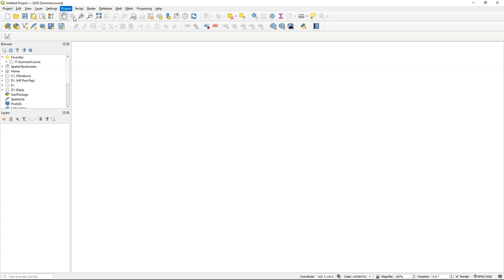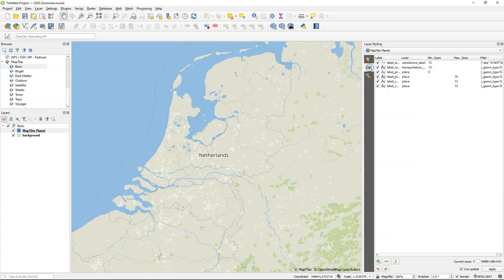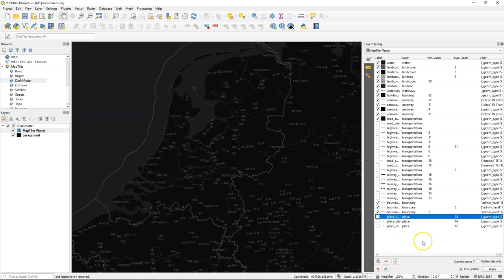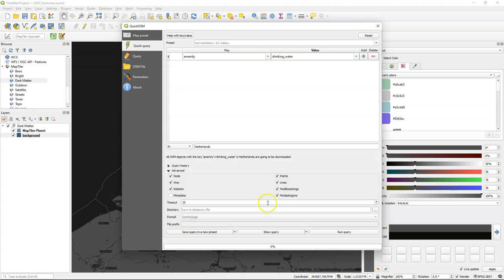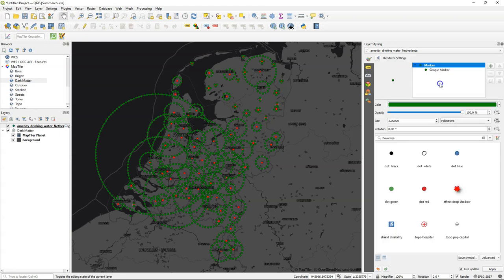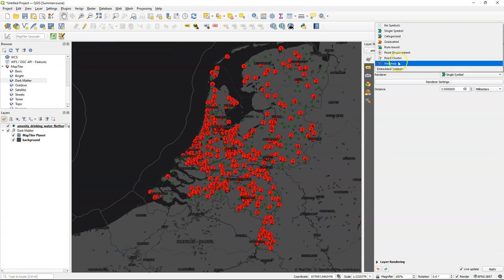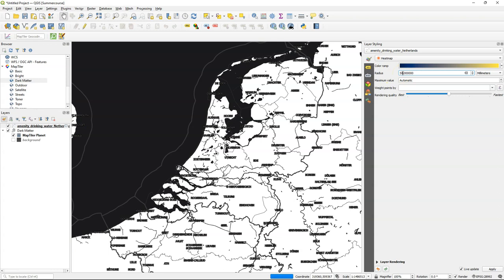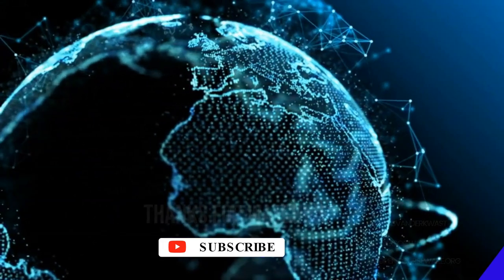Create Heatmaps with QGIS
This video is part of the IHE Delft Summer Course 2022 "Creating data visualisations with graphs, maps and animations". The QGIS tutorials are freely available at GIS OpenCourseWare

In this video you'll learn about different renderers in QGIS for symbolizing points with a high density: Point Displacement, Point Cluster and Heatmap.